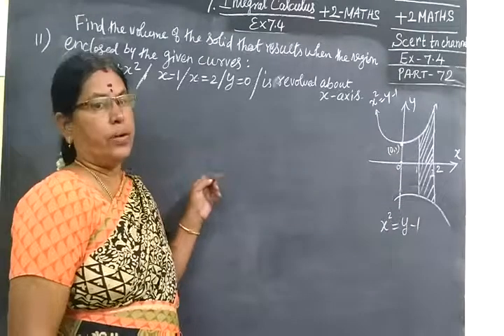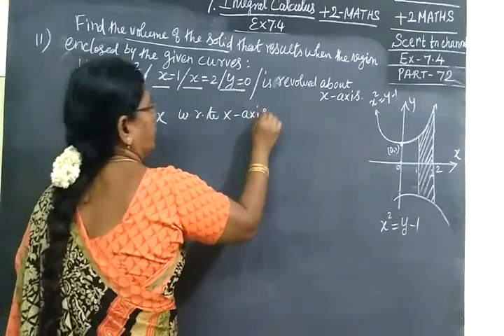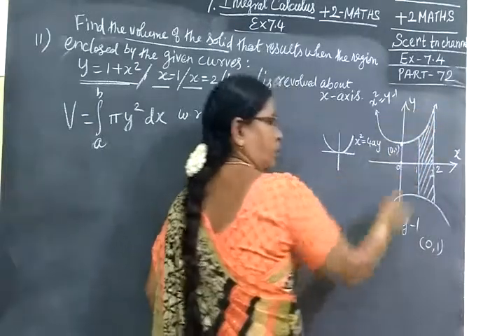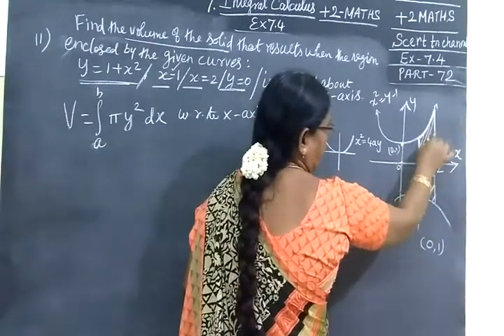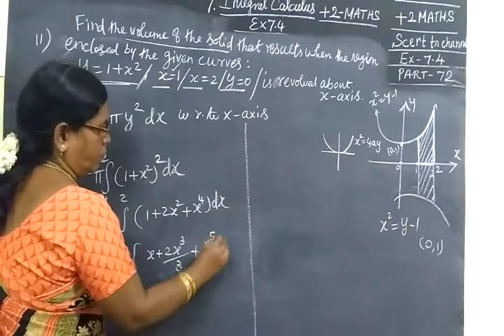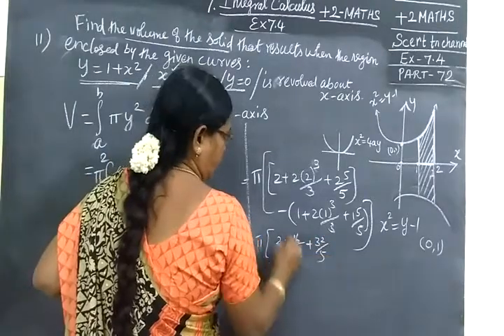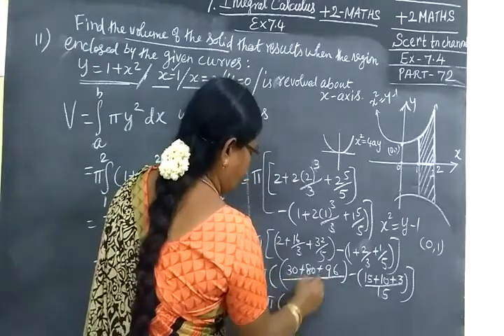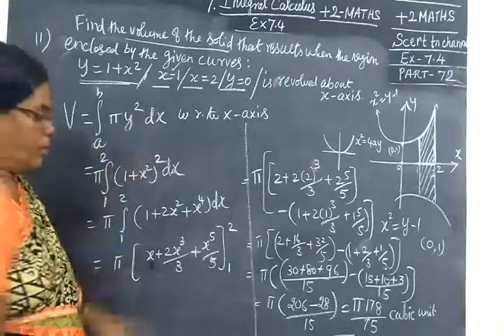+2 Maths [Part-72] Int Cal Ex 7.4 sum 11